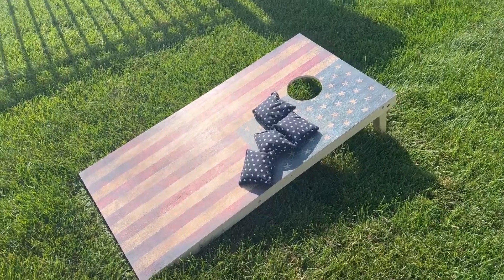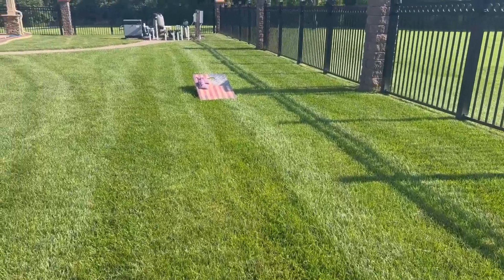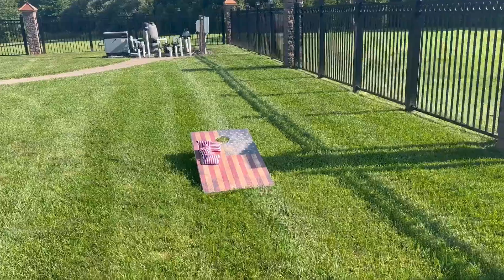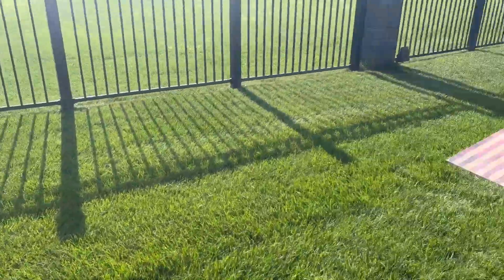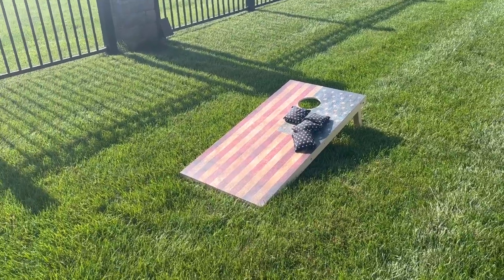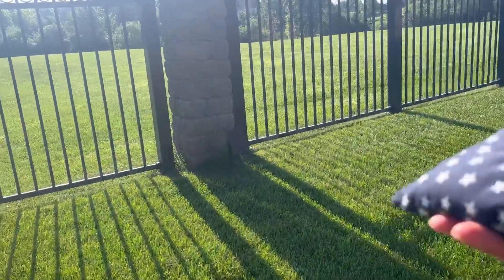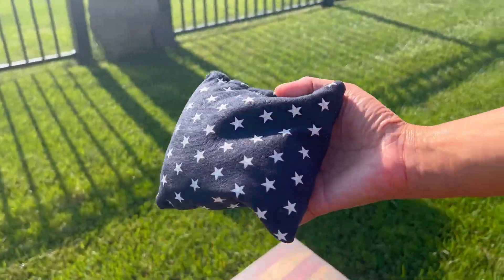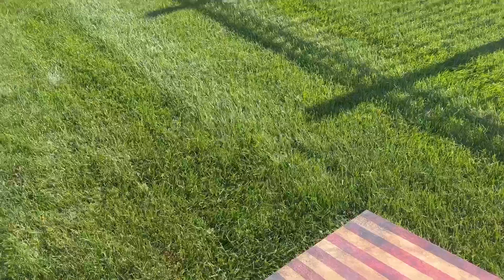Honest Review of New Outball Cornhole Set American Flag